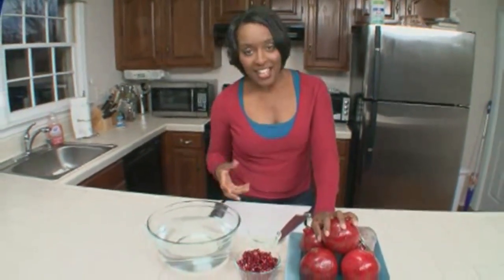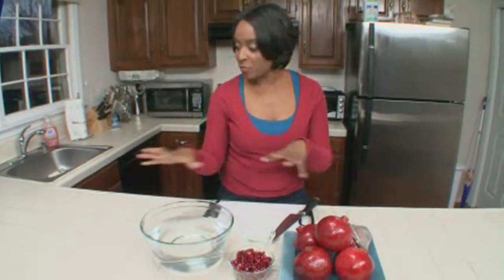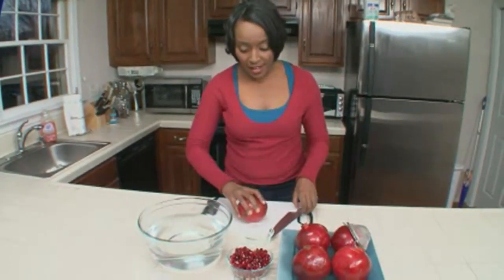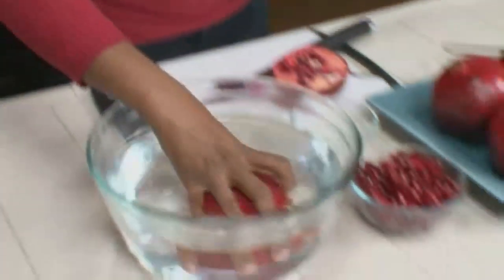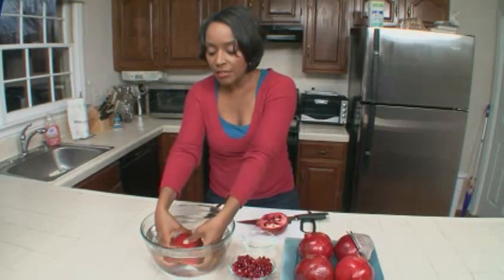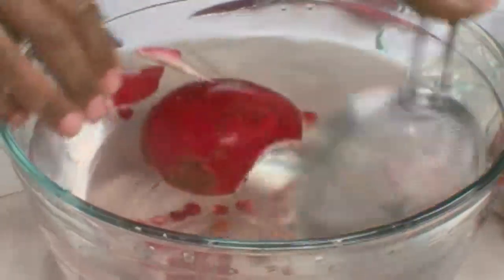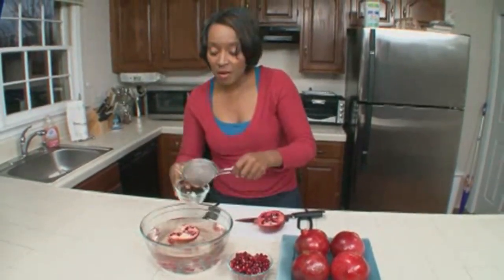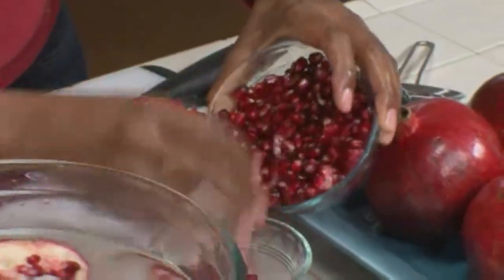Food Preparation: How to Cut Open & Remove Pomegranate Seeds - Home Made Simple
Get more food prep tips from Home Made Simple Pomegranates are the jewels of fall but so many people do not get to enjoy them because their treasure is locked inside and hard to uncover. October and November is when the cash crop arrives in bulk. Buy several of these beautiful fruit to complement an arrangement, use some to display open and others to remove the seeds and have scattered about the table in small bowls. They resemble rubies and have a deliciously delicate flavor. To remove the seeds, cut the pomegranate in half, submerge the fruit in water in a large bowl. Dig into the fruit with your fingers releasing the seeds from the white membranes inside. Once you have finished, the seeds will sink to the bottom allowing the membranes to float to the top. Skim off membranes, strain the seeds and serve in a beautiful bowl.